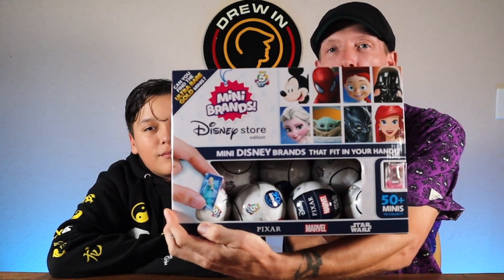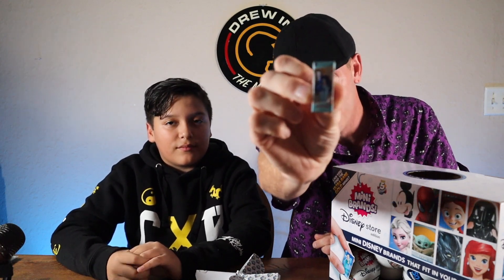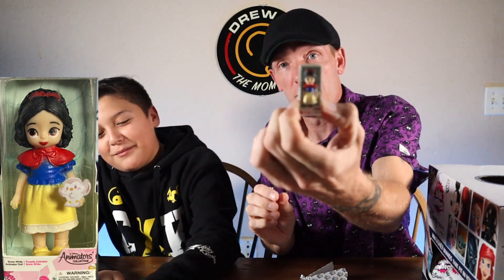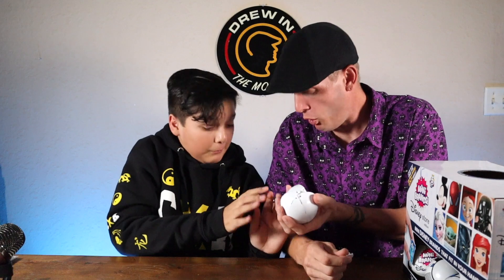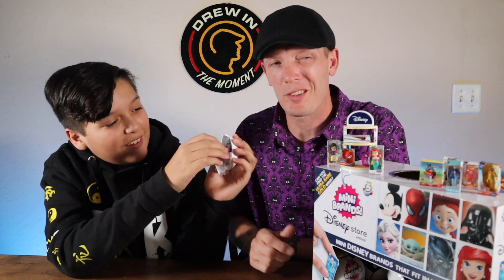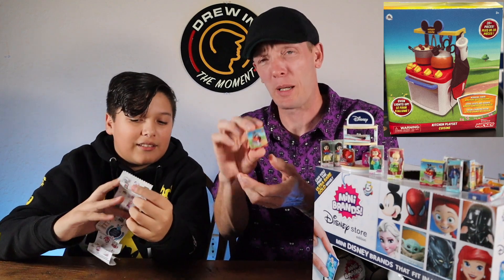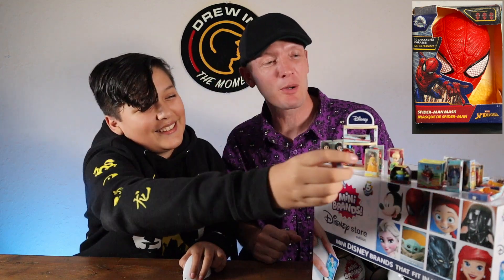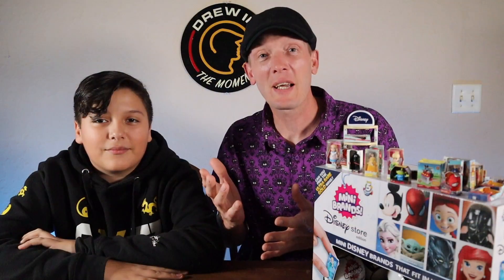OPENING Mini Brands Disney Store Edition Unboxing ! | Amazing mini toys!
Mail:
Drew In The Moment
6000 S.Florida Ave

(Drew in the Moment Merchandise)

Hey Drew Crew! Did you know we have a GROUP Drew in the Moment page? Check it out for our YouTube channel news and daily positive vibes.